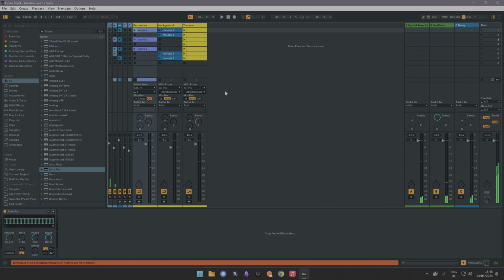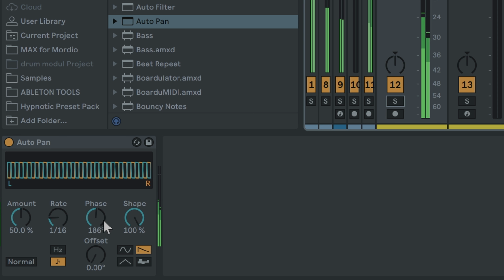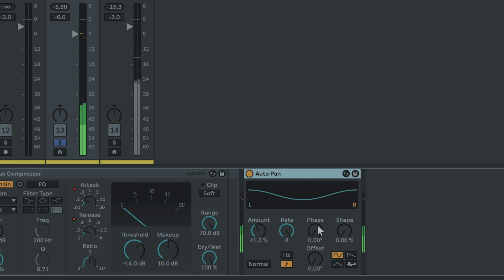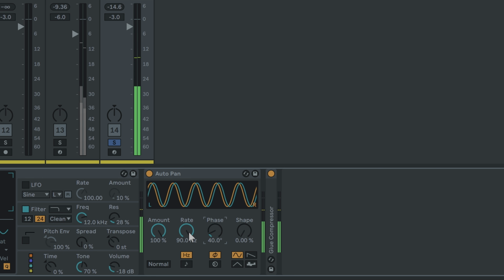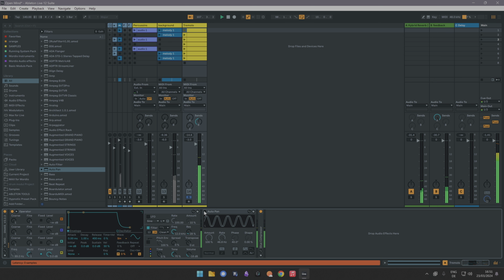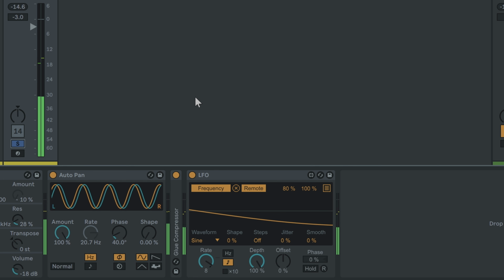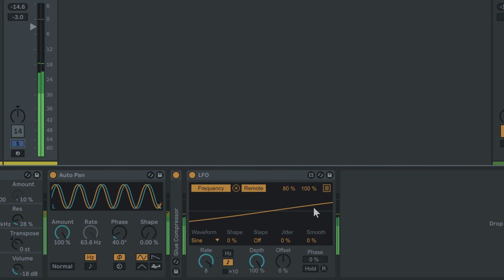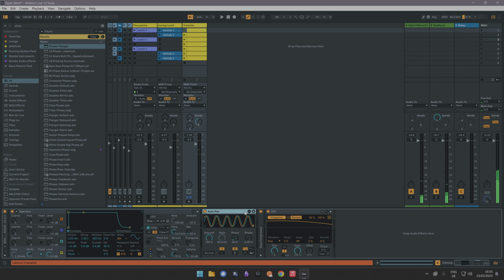How to Transform Autopan into a Powerful Sound Design Tool | Ableton Tutorial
Autopan is easy to learn and easy to overlook. Once you get past basic sound design, there is a zone between design and mixing where small psychoacoustic moves make a big difference in hypnotic techno, and Autopan sits right in that zone.

In this one I use Autopan for three things: making a percussion loop snappier and pushing it forward or back in the mix, giving a drone element subtle movement without the character a phaser would add, and turning a sequencer arpeggio into a stereo tremolo effect that splits mono into wide stereo. I also stack it with slow modulation for soft pitch-style movement and pair it with a phaser for morphing soundscapes.

Software in this video:
Ableton Autopan

Chapters:
00:00 Intro
01:39 Autopan On Percussion
03:51 Autopan On Background Drone
05:07 Tremolo Effect On Sequencer
08:03 Adding Slow Modulation
09:39 Stacking With Phaser
10:50 Outro